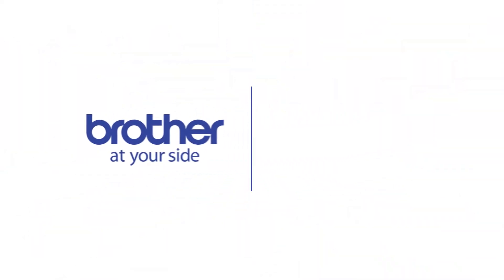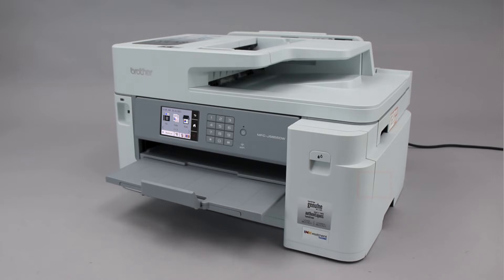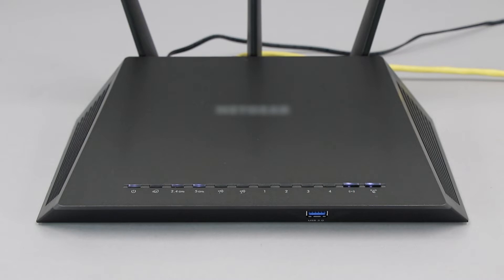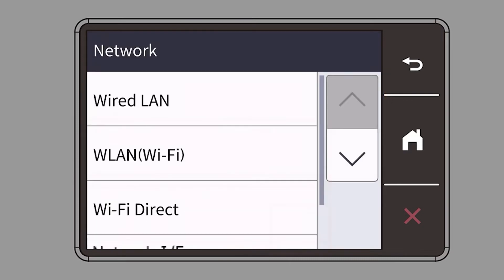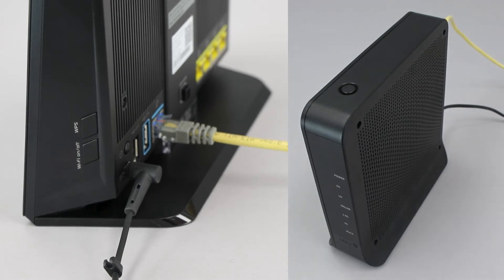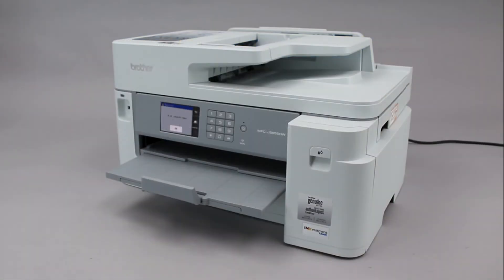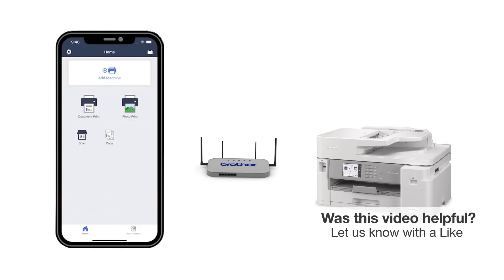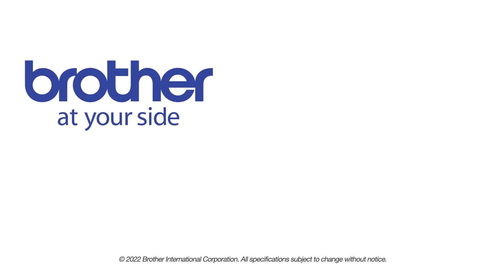MFCJ5855DW set up wireless with WPS - mobile device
Learn how to set up your Brother MFC-J5855DW inkjet printer to a mobile device using Wi-Fi Protected Setup (or WPS) in this video tutorial.

Models covered:
Brother MFCJ5855DW

Quick Links / Table of Contents:
Models covered 00:10
Verify router has WPS 00:30
Start process on printer 00:55
Push WPS on router 01:30
Process success or failure 01:45
Downloading Brother Mobile Connect 02:05

On your Brother machine, press the settings  icon on the touch screen. Then select the network option

Select WPS

After the connection process is finished, you will need to go to either the App Store or Play Store and download the Brother Mobile Connect application in order to print and access other features of your machine from your mobile device.  Press Add a Machine on the app and be sure to select Connected (highlight Connected button) to select your machine

You are ready to print and scan with Brother Mobile Connect.

Customers also searched:
Brother MFC J5855DW mobile wireless wps
Brother MFC J5855DW XL mobile wireless wps
Brother MFC J5855DW mobile wireless setup wps
Brother MFC J5855DW XL mobile wireless setup wps